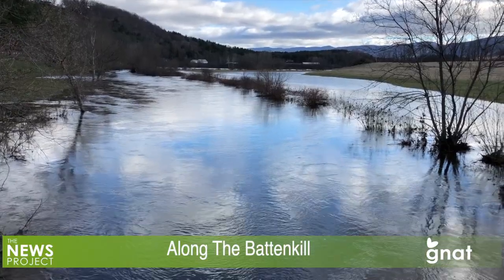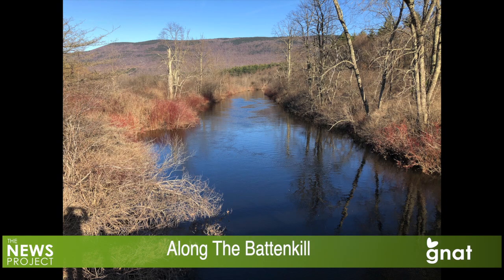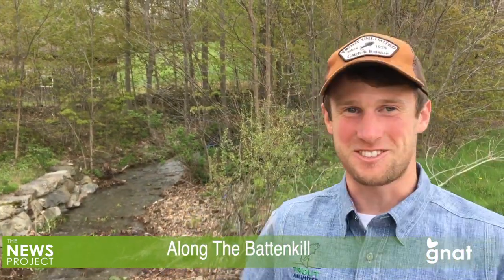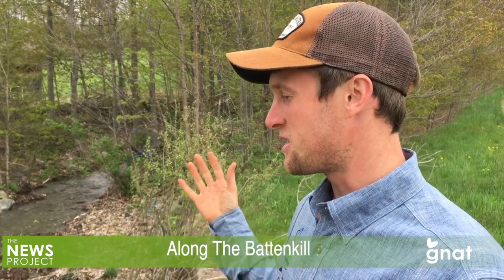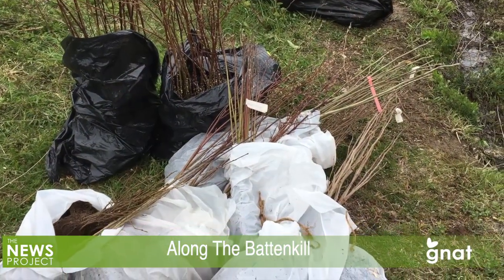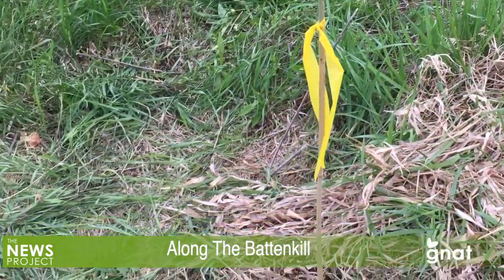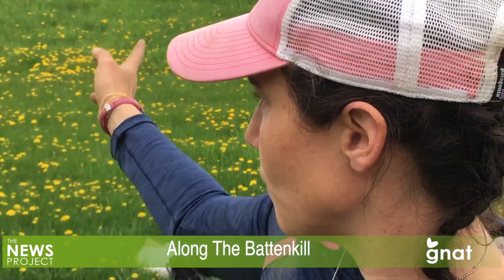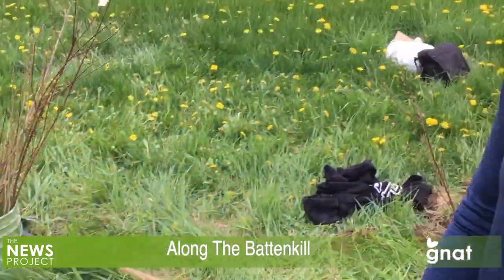The News Project - Along The Battenkill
Riparian river management is important to maintaining the health of Vermont's waterways, and a team recently joined forces in Rupert to help out.